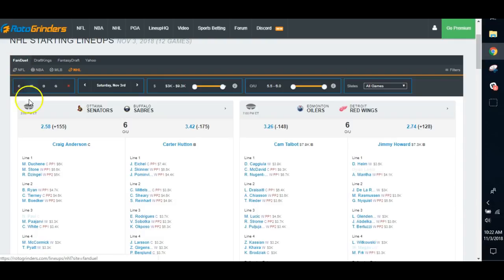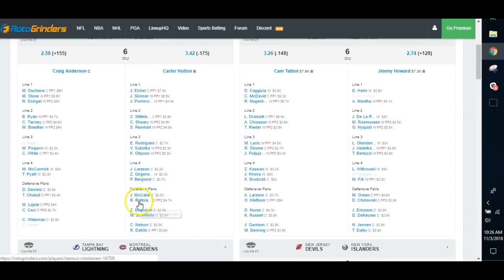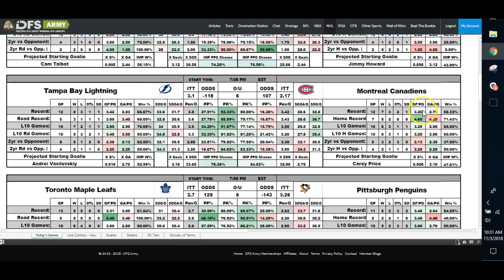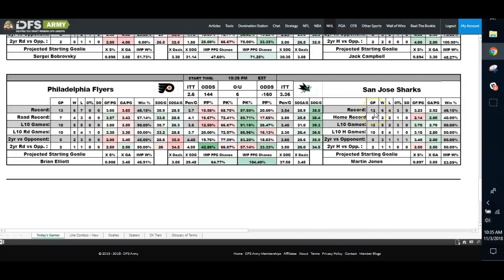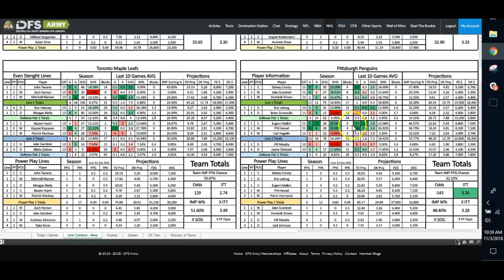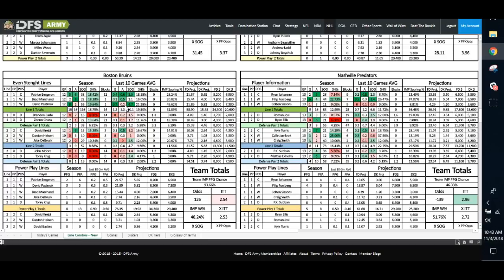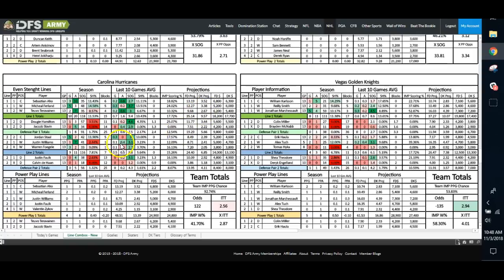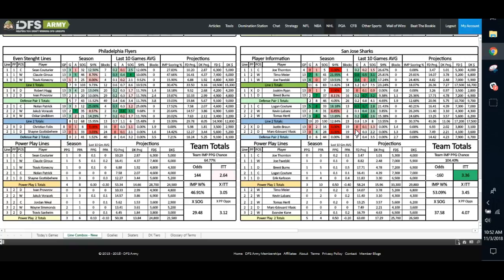NHL DFS ChopTalk Lineup Advice Fanduel Picks Nov 3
@Choppodong breaks down the entire 12 game hockey slate and gives tips and plays as he scrolls through all the games using the DFS Army VIP Research Station...